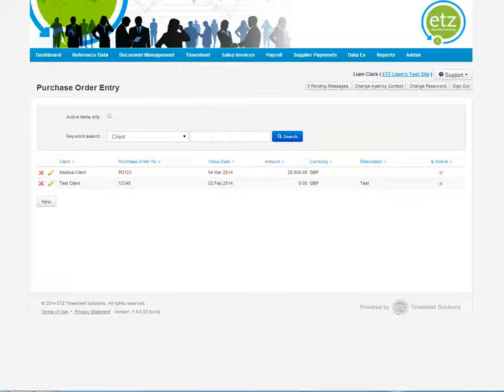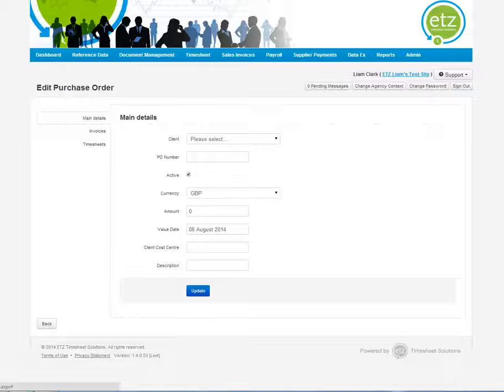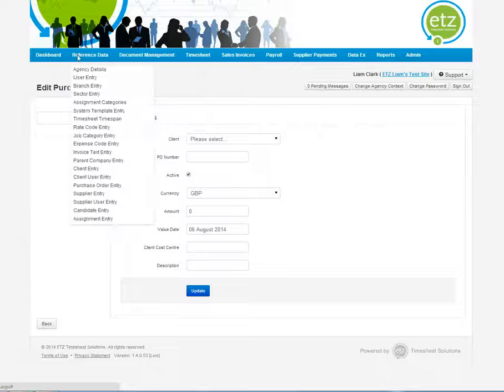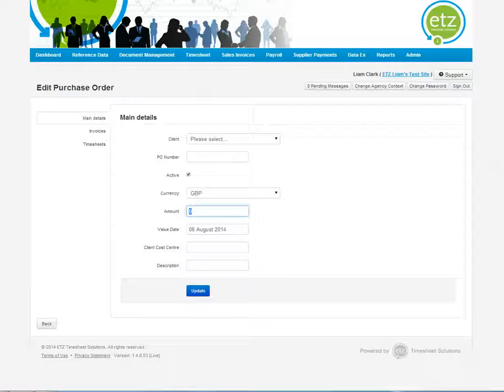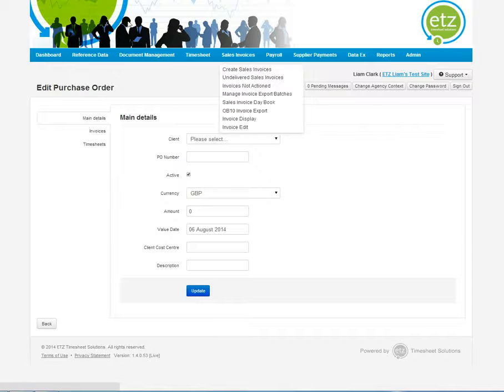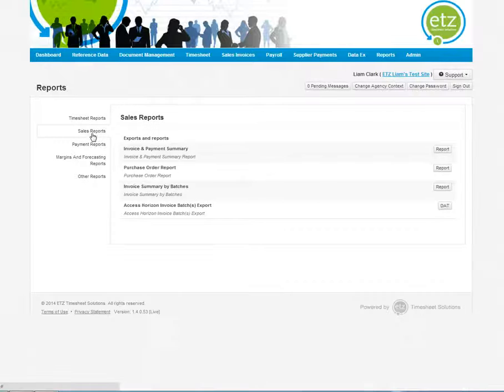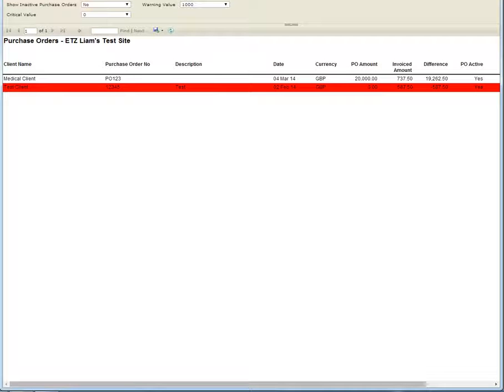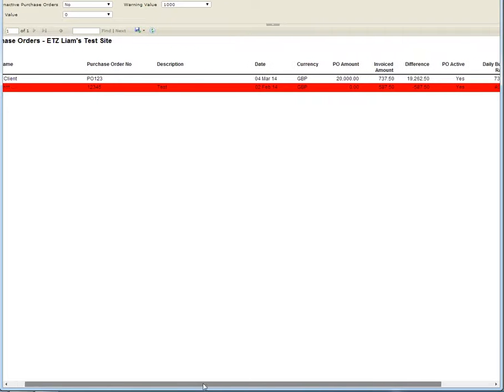Purchase Order Entry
See how to enter a purchase order into Timesheetz.